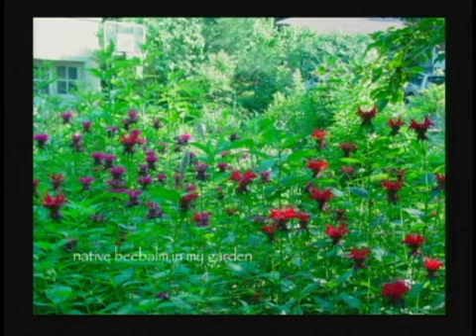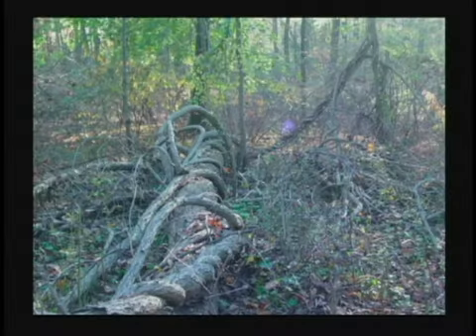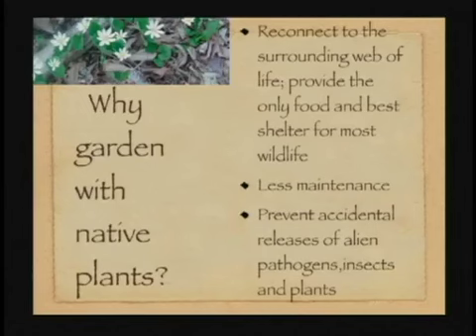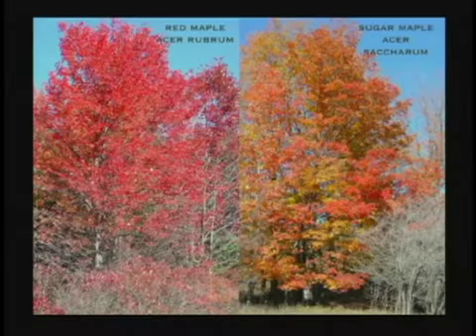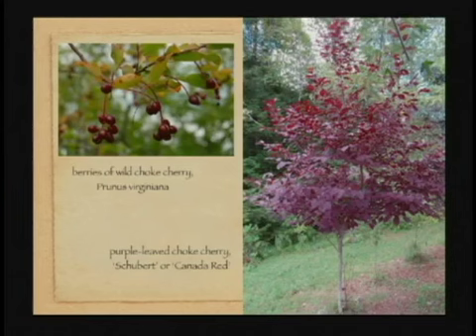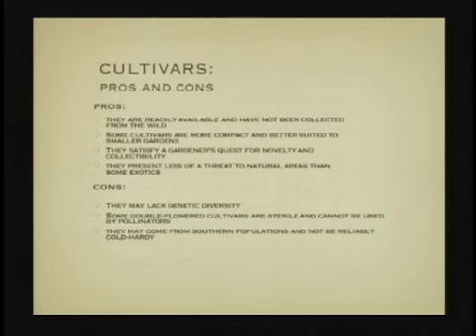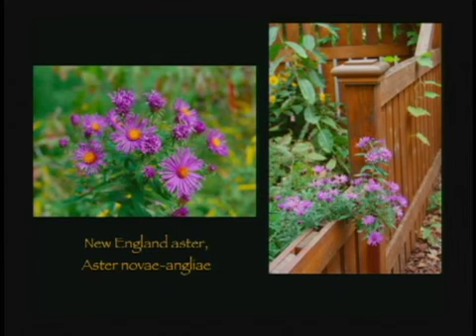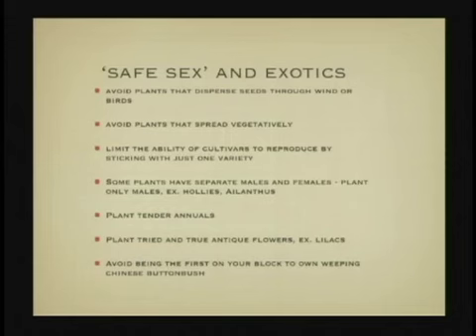Gardening with Nature - Carolyn Summers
In this episode, Carolyn Summers of the Native Plant Center discusses using native plants in your garden.
Guests: Carolyn Summers
Hosts: Billie Jean Sorensen
Recorded on 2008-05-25 for Pleasantville Community Television